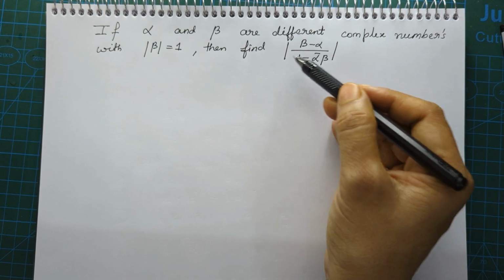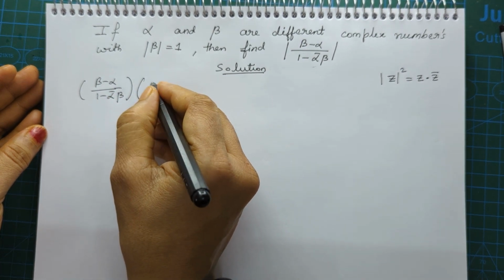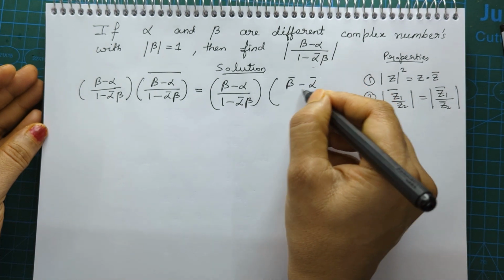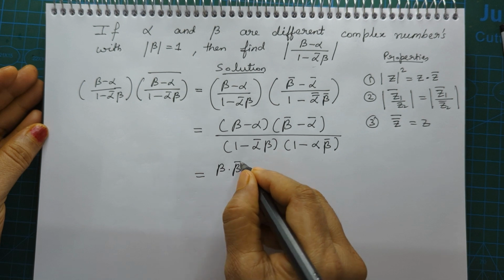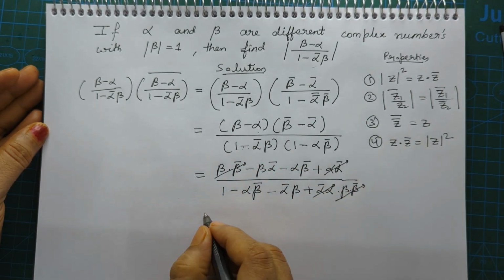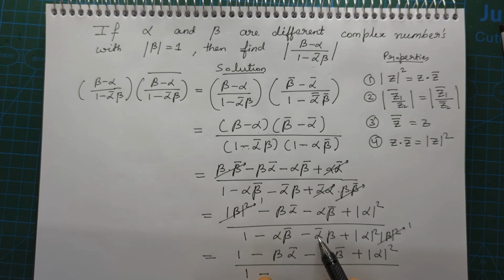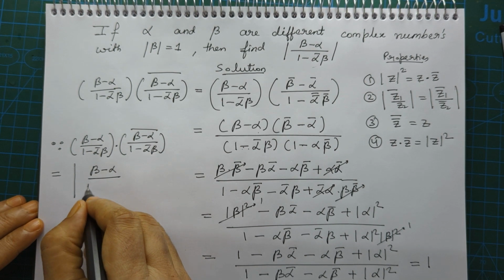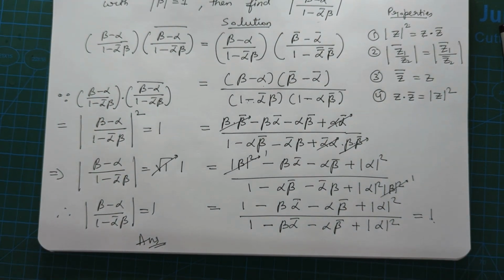Part -6 : Q17 Misc Exercise Q I Important application of Modulus and Conjugate of Complex number.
NCERT Textbook